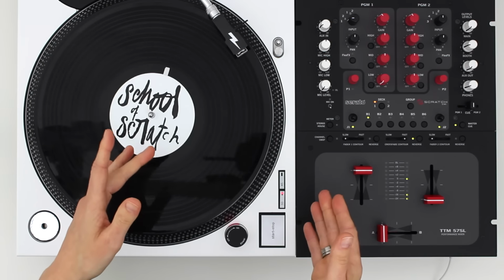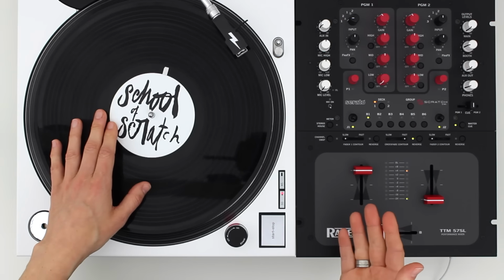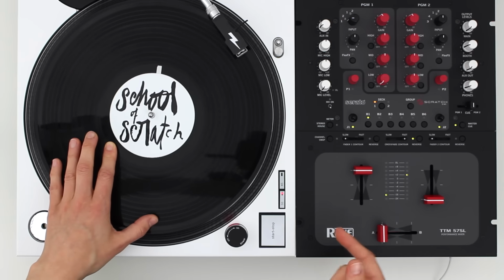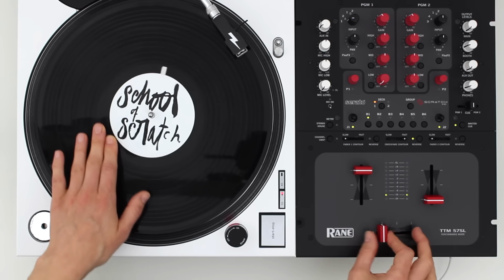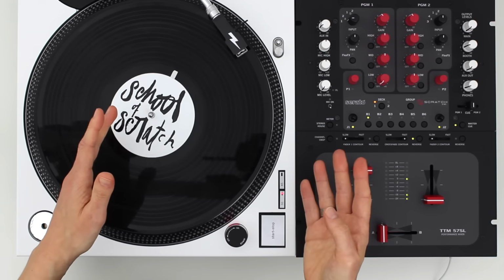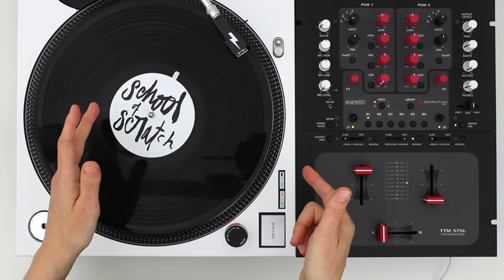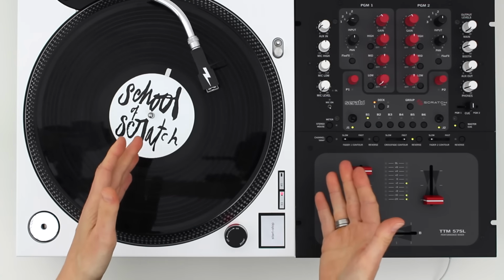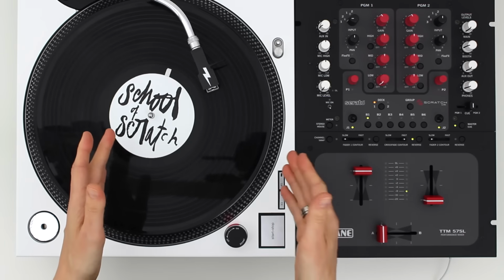DJcity Scratch Combo of the Month: Episode 11 - June 2016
Have you mastered this combo? Post a video of you performing it and use the hashtag DJcitySOS.